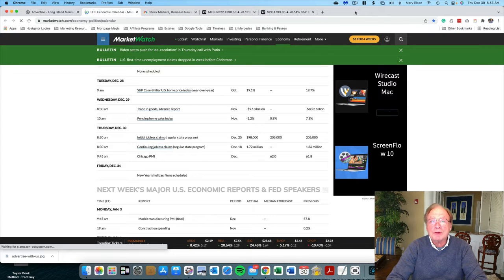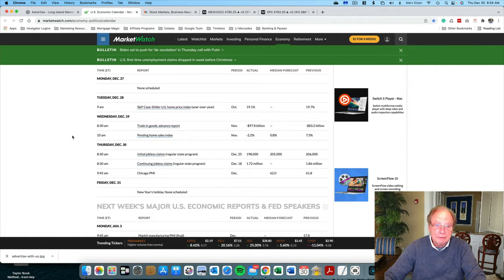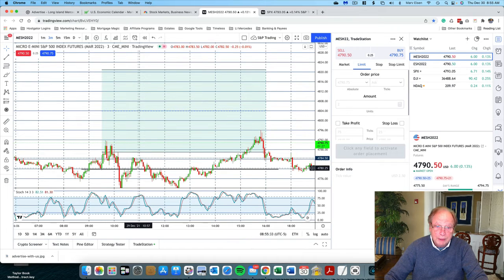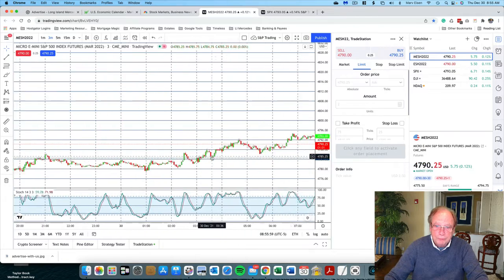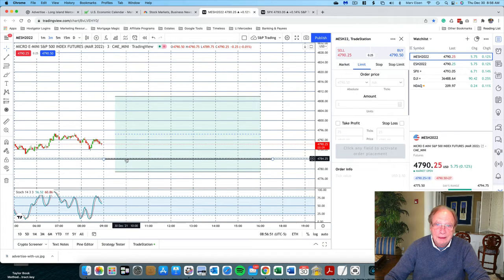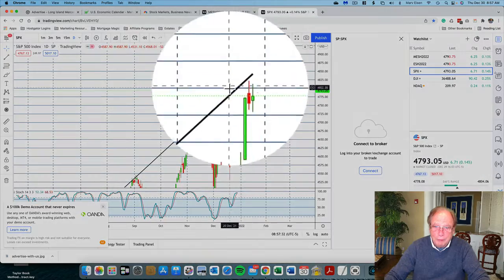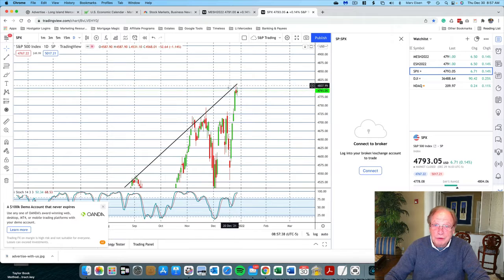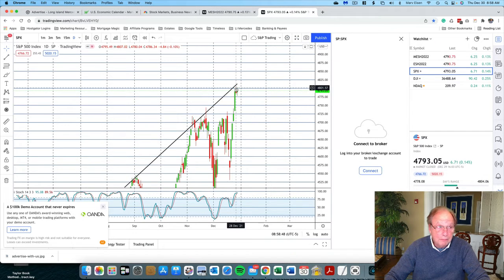Have Eminis Already Put In The High For The Year?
Today, Thursday December 30, we have two days to see if the eminis will put in a new high or if we've already seen the high for 2021. Either way, it's been a great year for the bulls. Trading on the last two days have seen a significant narrowing, and there's a sign of reversal. But being that it's EOY, the market may have more gifts in store. Where will the Eminis trade today?